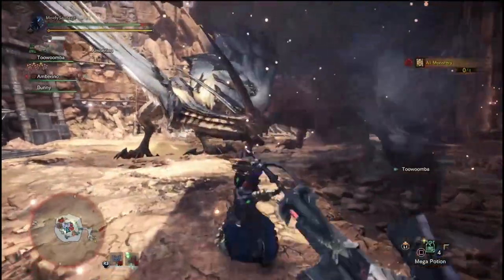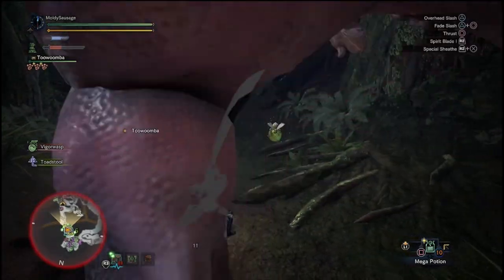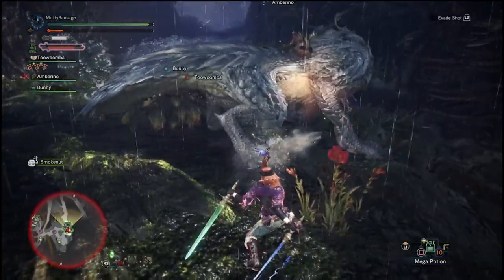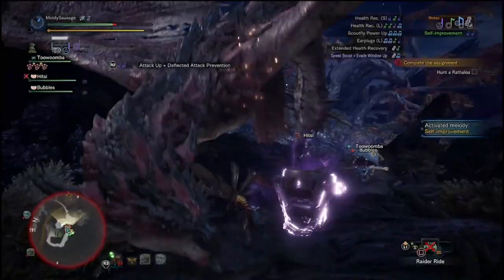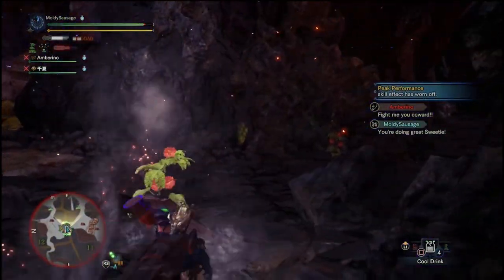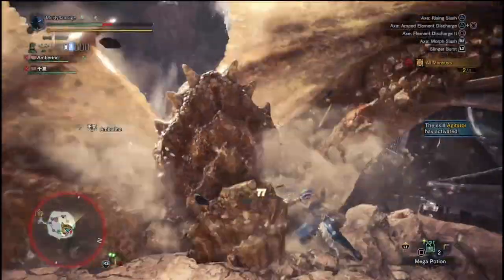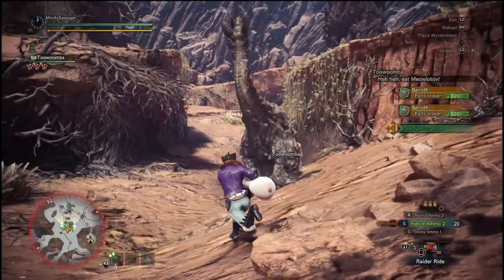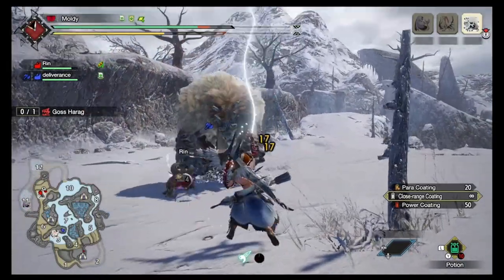What your Monster Hunter Weapon say about you!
Are you a leader? An introverted warrior? A calculated combatant? Can something so simple as your choice in weaponry define your personality? Maybe.

I have twitter!

I make Short Stories!

I’m available for vocal work!

God Bless all of yeh!